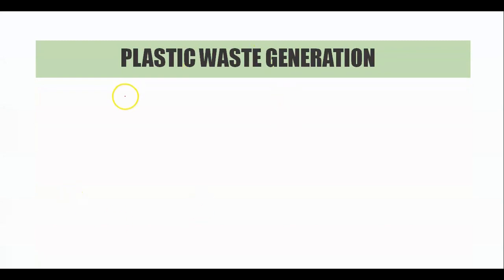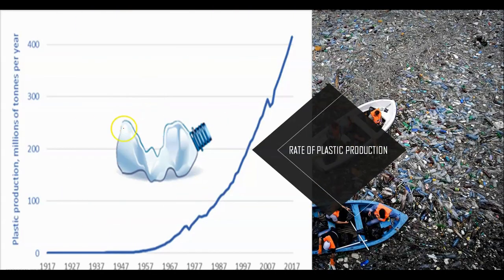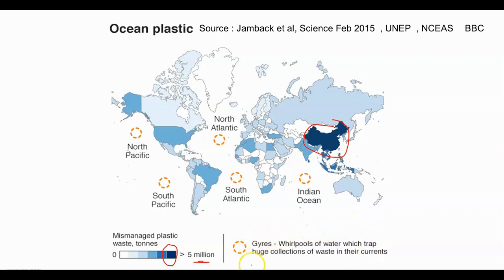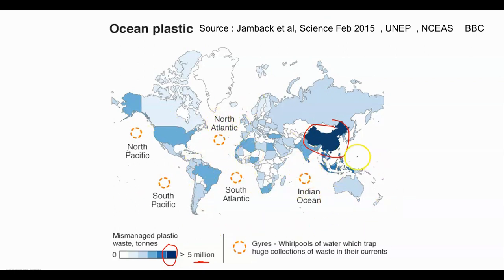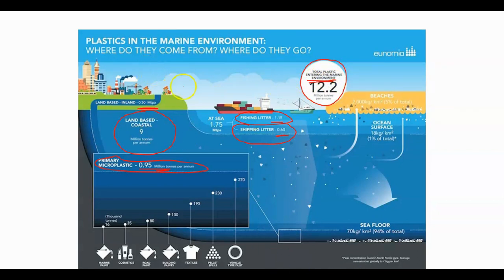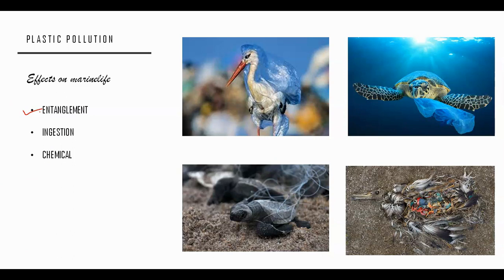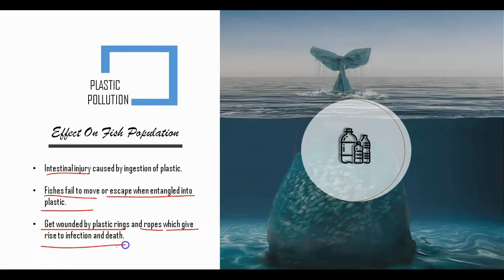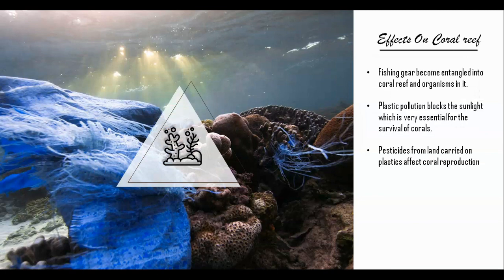Impact of Plastic Pollution on Marine Life || Plastic Waste in Ocean || Effect of Plastic Pollution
With increased urbanization and industrialization plastics have become an integral part of our daily life, as a result of which polymer is produced at a massive rate, which is deadly and detrimental for the health of our environment, specially for the marine environment. Since 1960, plastics have been slowly accumulating in the marine environment. Now we have huge masses of plastics floating in the ocean.
If we look at the sources of plastic waste generation, the major source is packaging, which constitutes about 59%, followed by construction and demolition waste(5%), non-packaging household waste(4%), automotive(5%), agricultural waste(5%), electrical and electronics waste(8%) and others 14%.
In the ocean there are several whirlpools of water which trap huge collection of waste in their current, this is called as the Gyre. The ocean currents flow the plastic bag to the Gyre. When the garbage enters into it, it slowly pulls it to the center, then they form a huge garbage patch. There are total 5 garbage patches. Among them the biggest garbage patch is the North Pacific garbage patch.
The major cause of damage to marine animal is the entanglement. The fish and marine birds are entrapped in the plastic bags, in the rings of plastic drink bottles etc. Another major danger of plastics in the ocean is that its sometimes mistaken for food and eaten by marine animals.
Huge number of sea turtles, sea birds are injured or die each year, and also  swallowing plastics may obstruct the digestive system of marine animals and starve them to death.
In this video I have tried to focus on some of the the critical issues that happen due to plastic pollution in the marine environment. Apart from this there are lots of issues related to the plastic pollution that is effecting our environment.